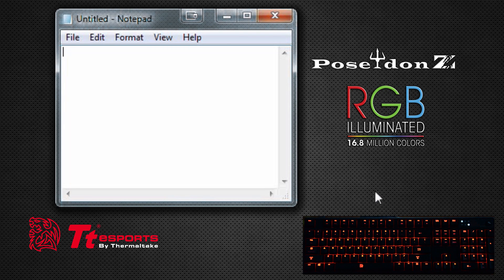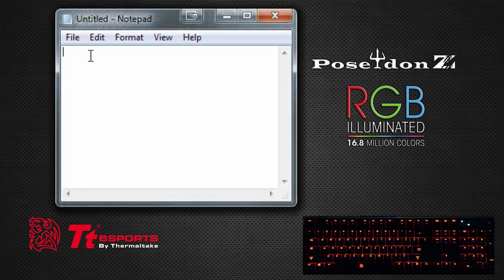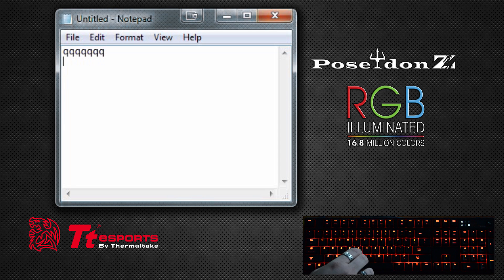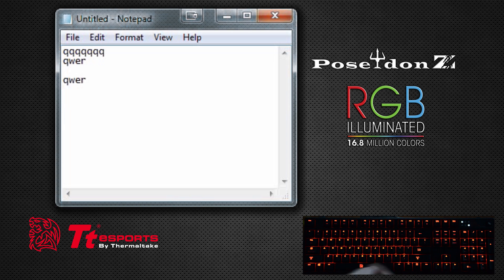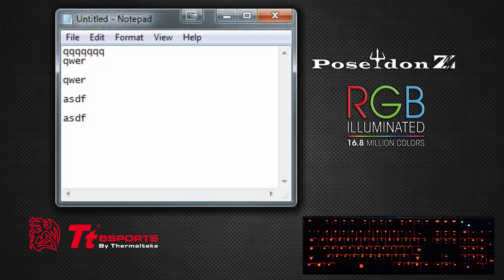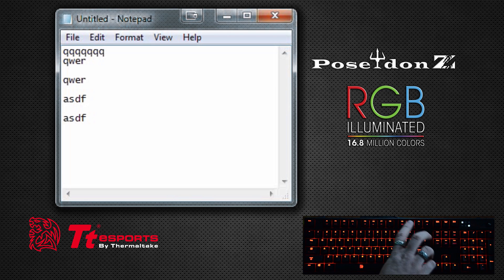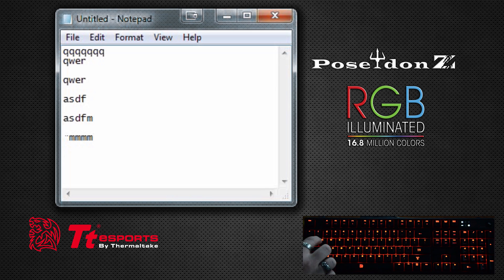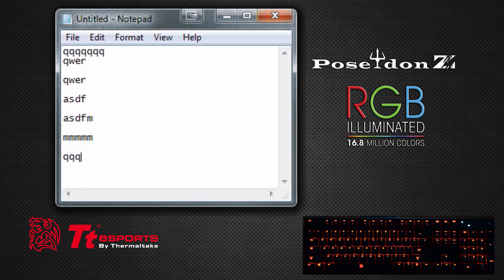Poseidon Z RGB On The Fly Macro Recording Tutorial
Learn how to record on the fly macros in our final tutorial video for the Poseidon Z RGB  keyboard!